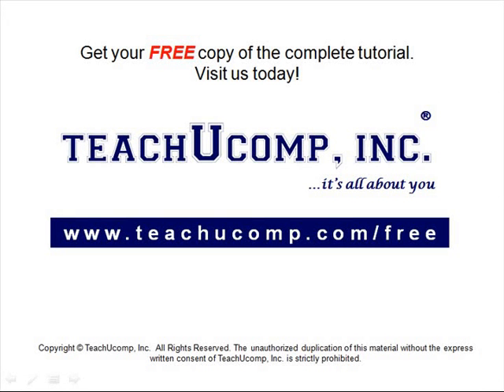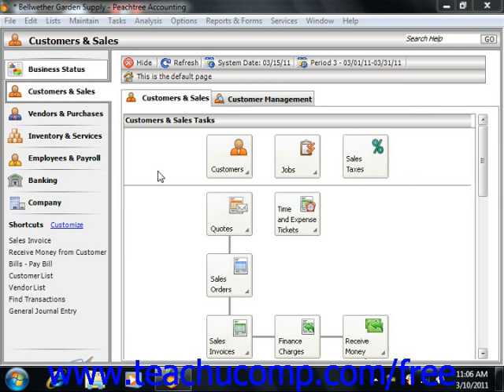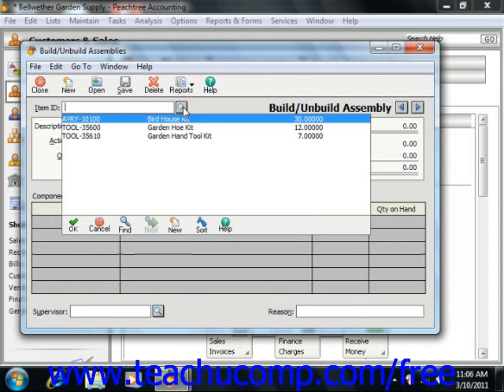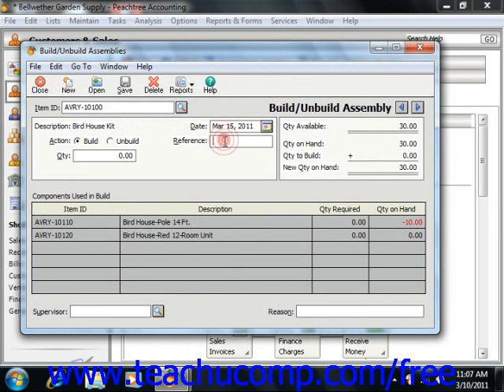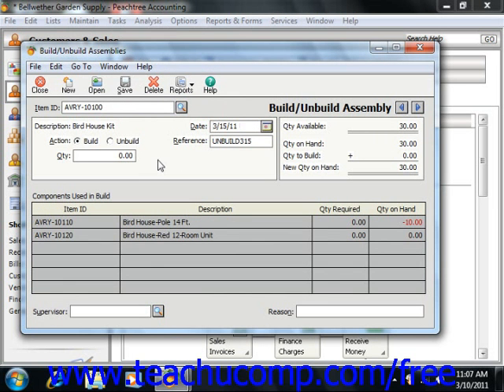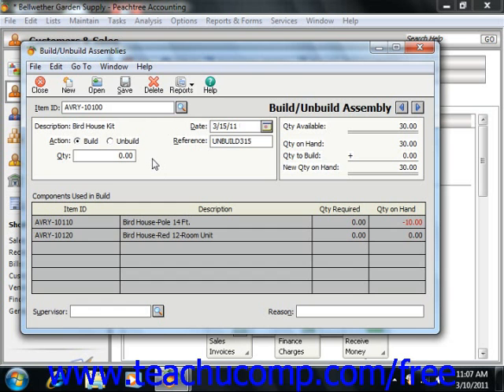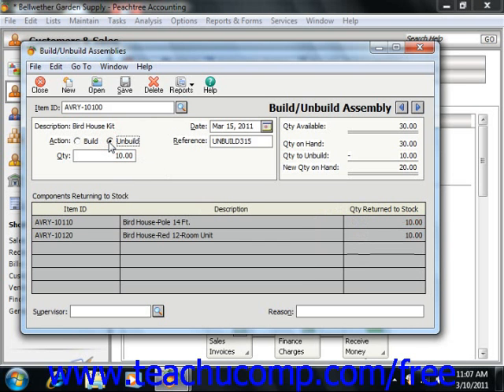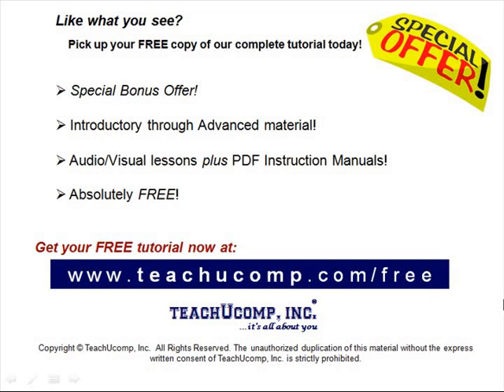Peachtree Tutorial Building & Unbuilding Assemblies Sage Training Lesson 6.4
Learn how to build and unbuild assemblies in Sage Peachtree A clip from Mastering Peachtree Made Easy v. 2011. - the most comprehensive Peachtree tutorial available. Visit us today!